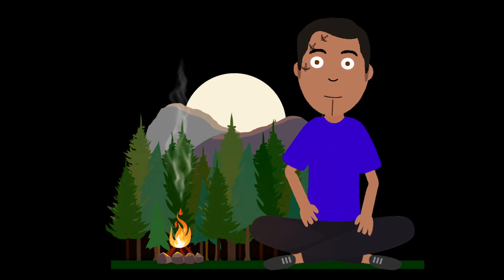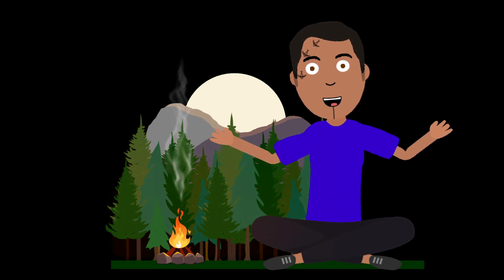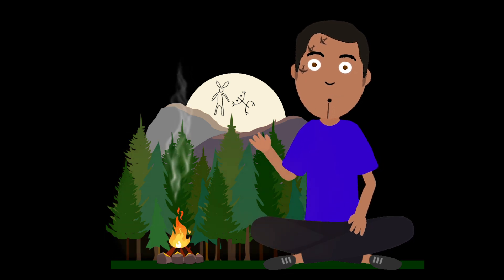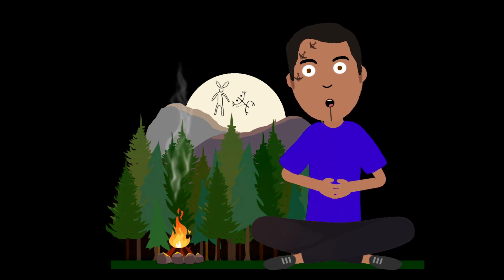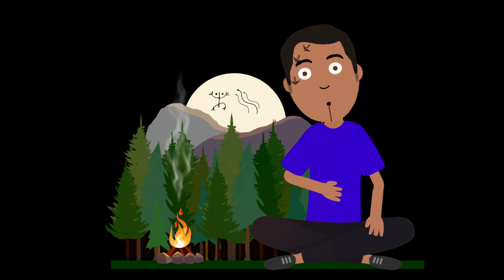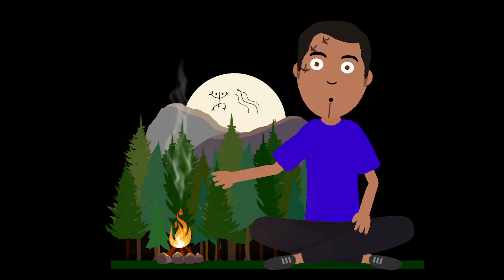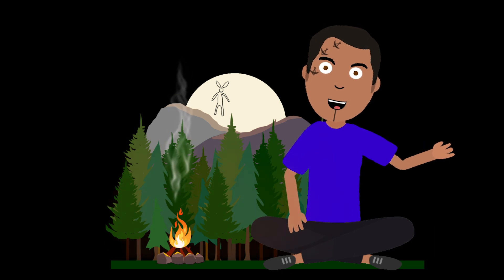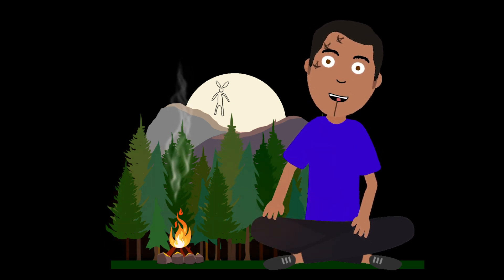How the Milky Way Came to Be by Isaac Murdoch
This video is part of Lessons From Beyond resource: lessonsfromearthandbeyond.ca/lessons-from-beyond.html